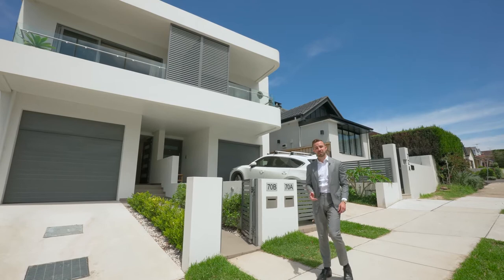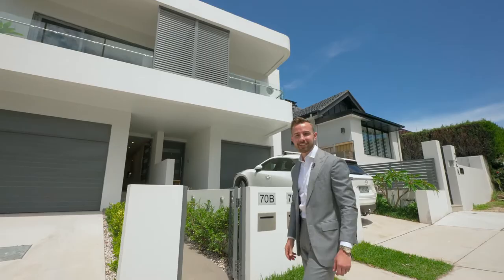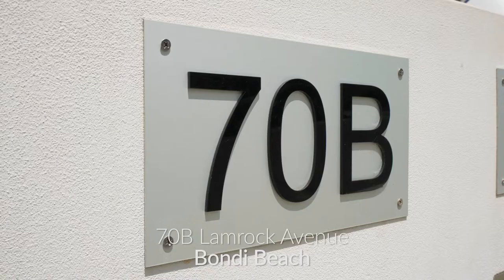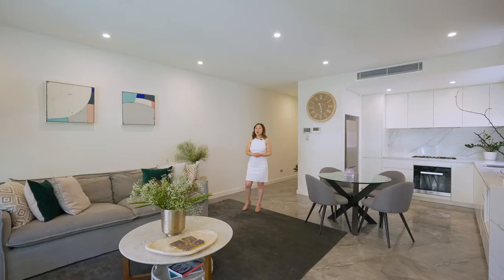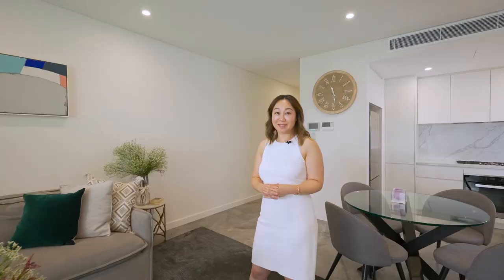70B Lamrock Avenue, Bondi Beach | Calvin Stewart, Janette Chan & Elliott Placks